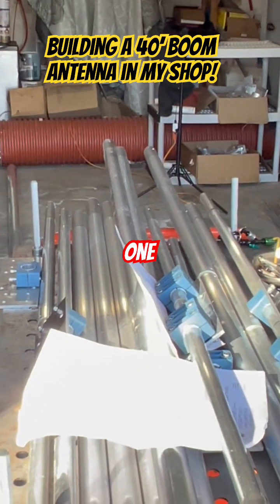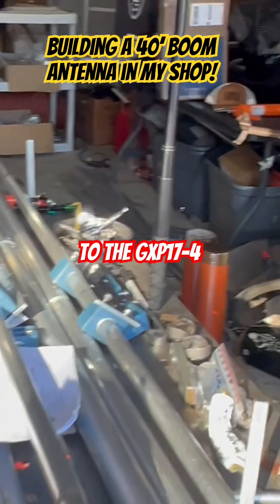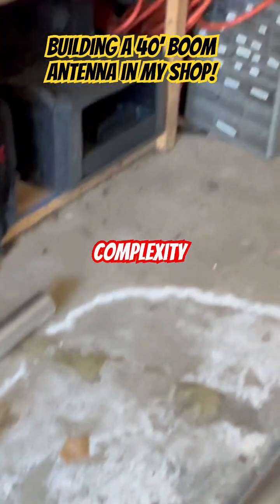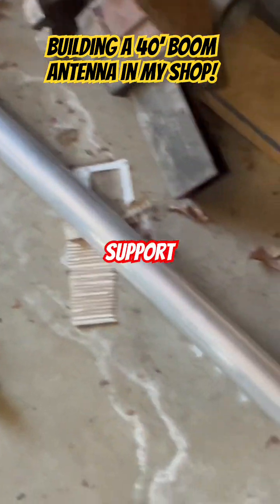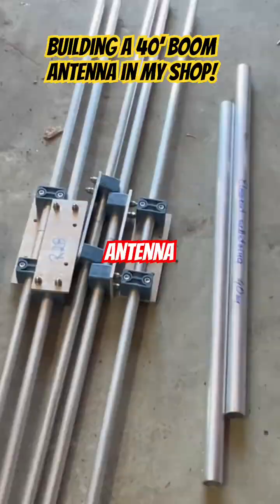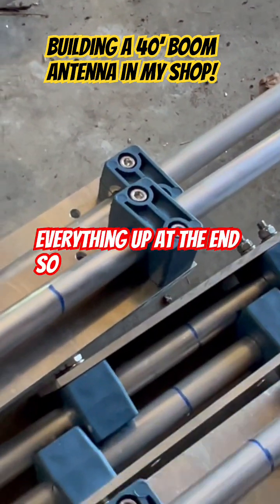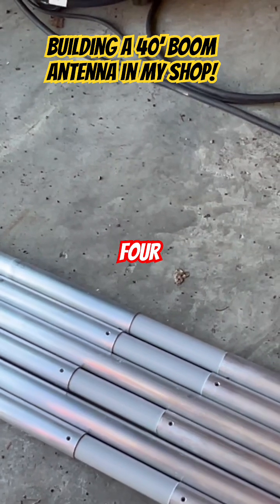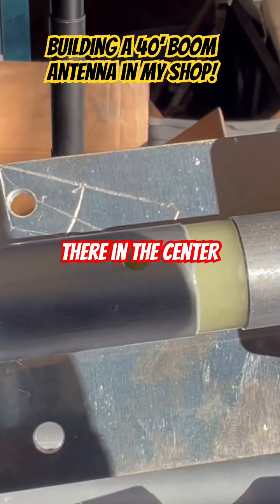Part 1 of the GXP 17-4 Ham Radio Antenna Build!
📡 Ray Higgins (W2RE) Breaks Down the GXP 17-4 Material List! 🛠️. YouTube Presentation!

Ray Higgins (W2RE) is diving into the GXP 17-4 materials list, making sure you know exactly what’s needed before putting it all together! 🎥⚡

🔧 When you realize how many parts there are...
Me: "This should be easy."
GXP 17-4: "Think again, buddy." 😅